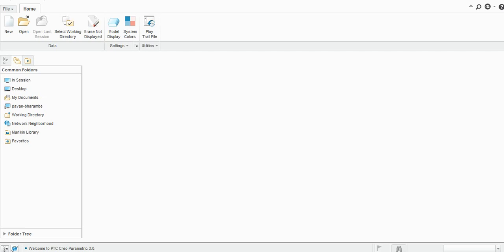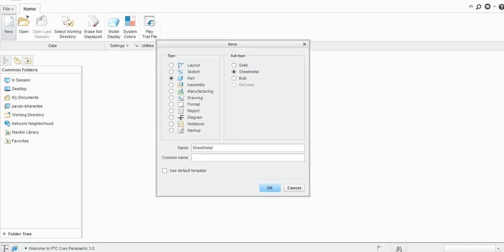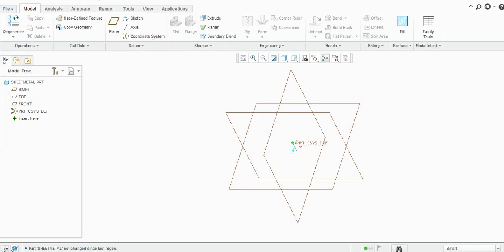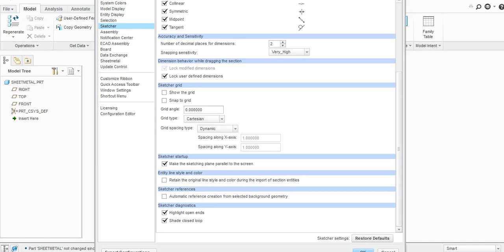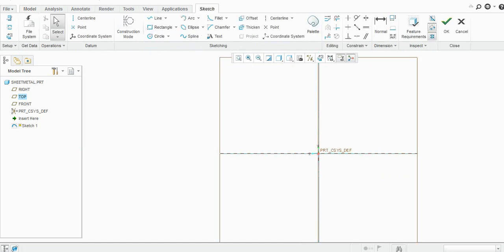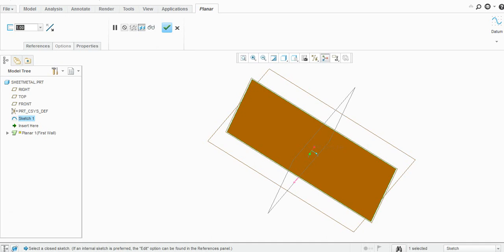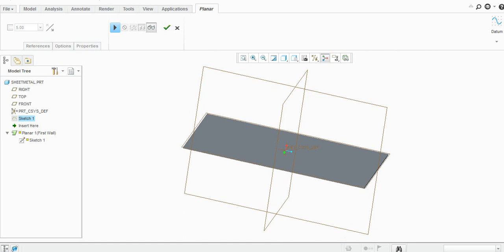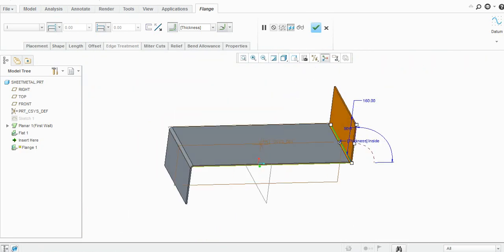SHEET METAL IN CREO- TUTORIAL 1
PLANER COMMAND IN CREO PARAMETRIC